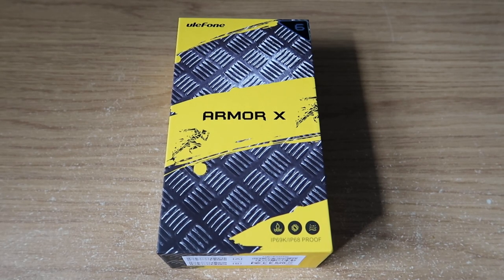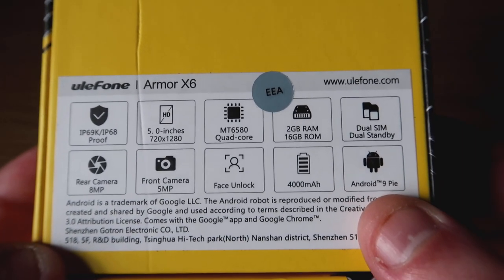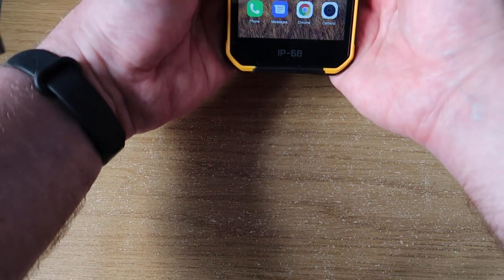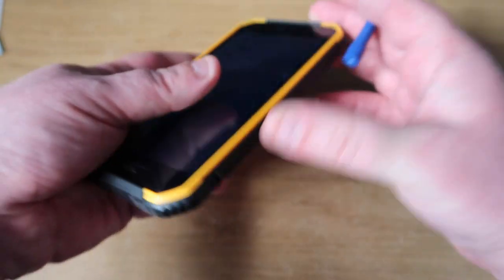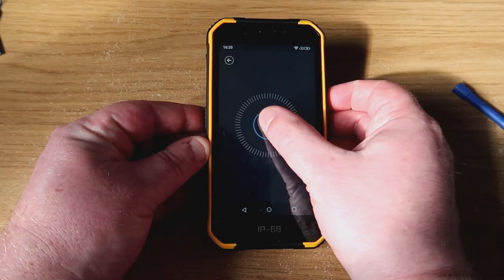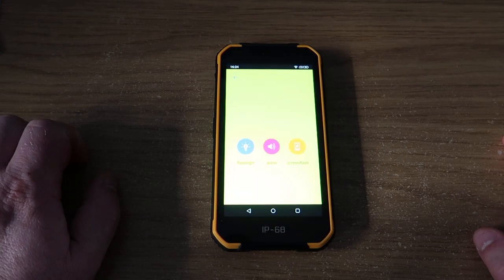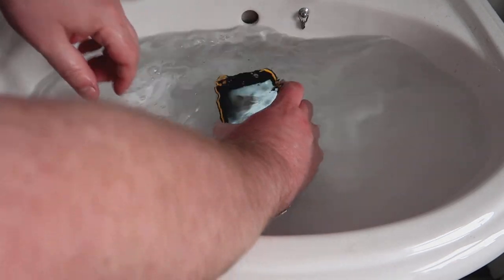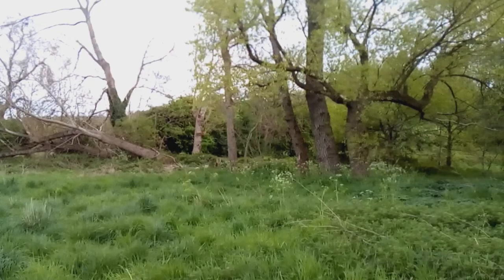ulefone armor x6 in depth review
Full Specs:

Brand – Ulefone
Model – Armor X6
Device Type – Android 3G Smartphone
CPU – Quad-Core 1.3GHz ARM Cortex-A7 clock speed
Chipset – MediaTek MT6580, 32-bit Processor
GPU – ARM Mali-400 MP2, 2 Cores
Camera – 8MP with Dual-LED Flash and AF Rear Camera | 5MP Front camera
Memory – RAM- 2GB LPDDR3 | ROM 16GB External Memory Support up to 128GB
Display – Screen size 5.0 inches IPS HD+ (720 x 1280 Pixels) Display
Battery – Non-Removable 4000 mAh Lithium-Polymer
SIM – Hybrid Dual SIM (Nano+ Nano/microSD), Dual Standby
Sensors – Proximity Sensor, Accelerometer, Ambient Light, Compass
Color – Black, Orange
Operating System – Android 9.0 Pie
Dimension – 150 mm x 78.9 mm x 14.4 mm
More Features – Plastics and rubber Body Design, IPS Screen, HD Video Recording, Dual SIM, Wi-Fi, Bluetooth, GPS, Computer Sync, OTA Sync, Tethering, IP68 Certified/IP69K Certified, 5W, 5V/1A Charger Output Power.